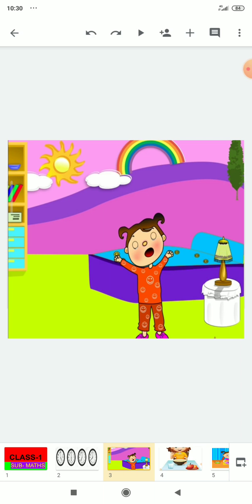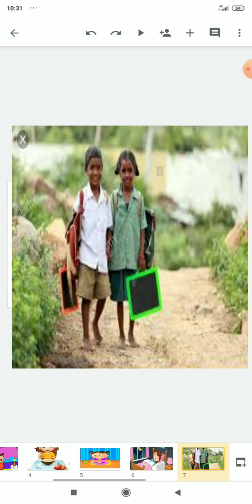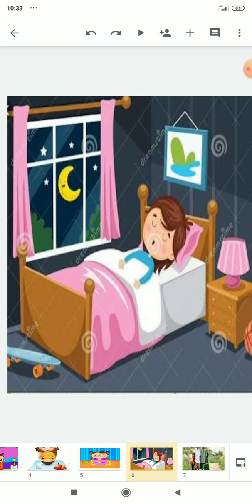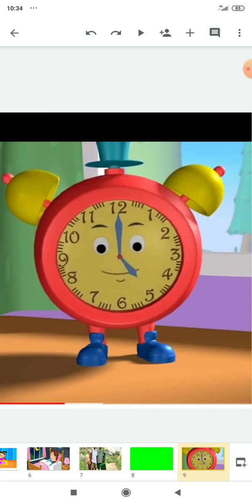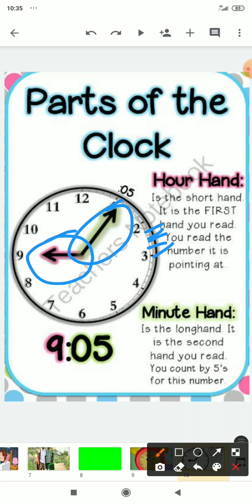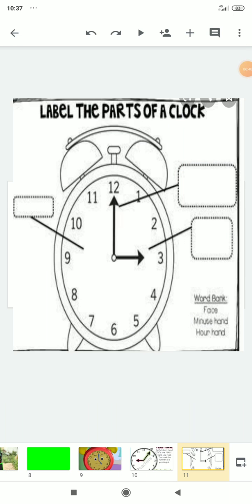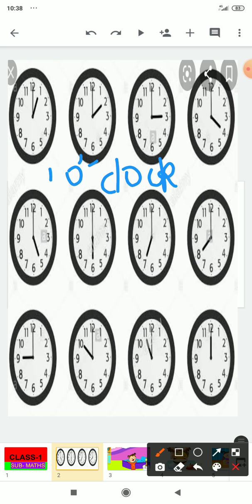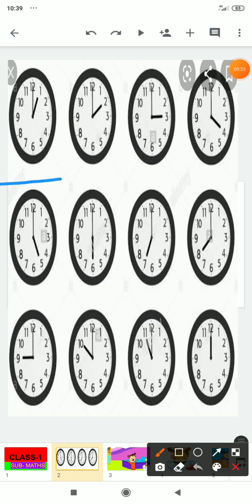cl1_maths_ch6_Time_part3_141020